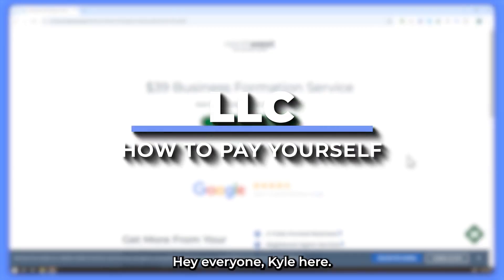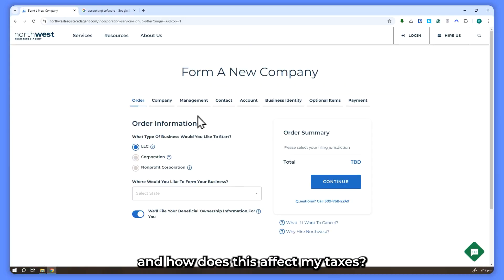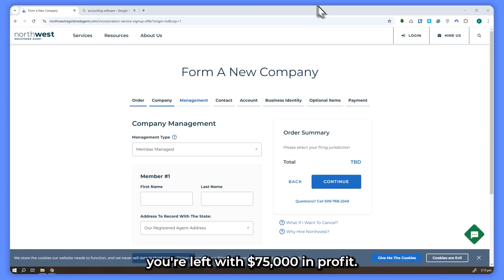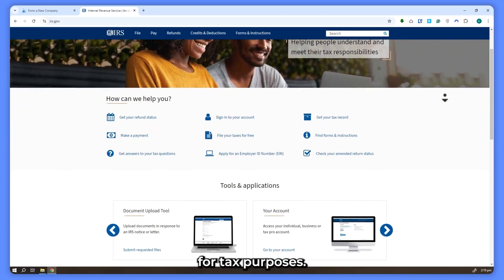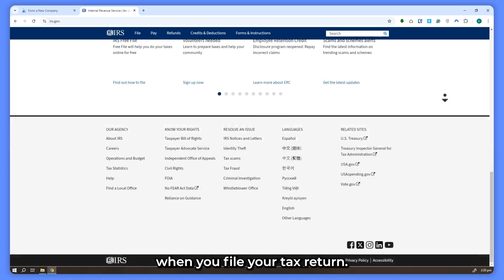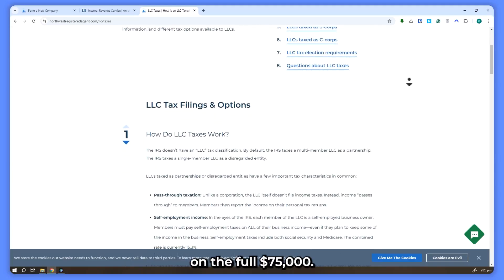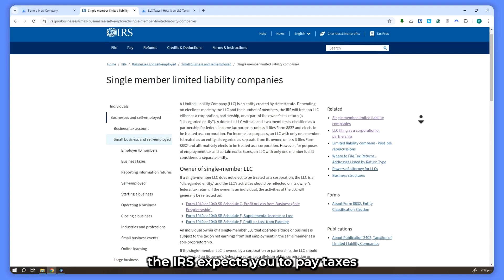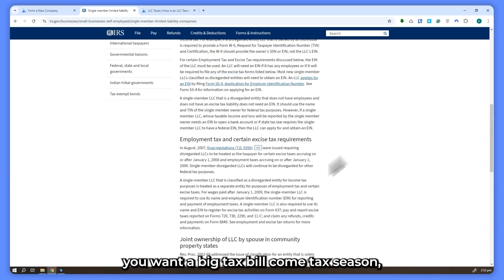How To Pay Yourself In An LLC | LLC Payroll Tips & Tricks 2025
🟢 Start Your LLC Today for Just $39 with Northwest Registered Agent

⏱️ Timestamps
00:00 Introduction
00:50 Step 1
01:43 Step 2
02:44 Step 3
03:43 Estimated Taxes and Avoiding Penalties
04:28 Skip here